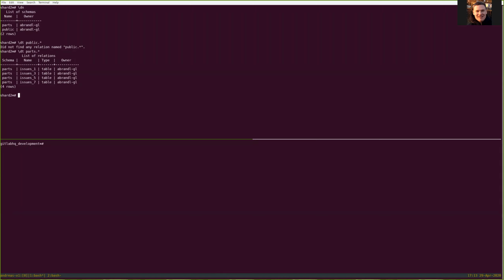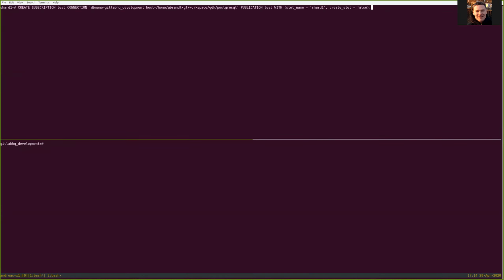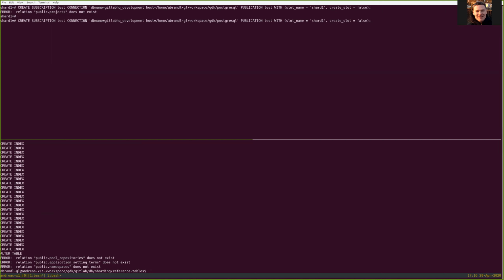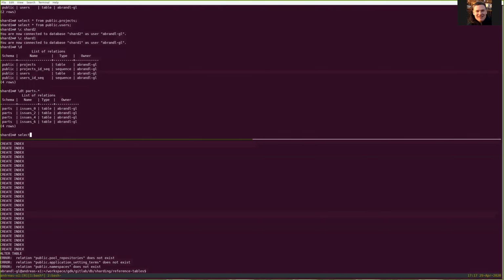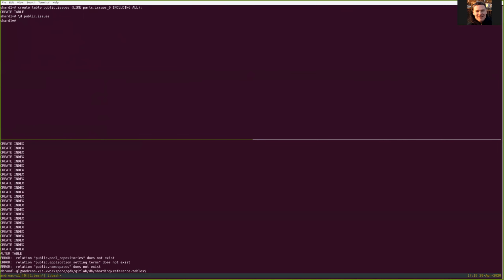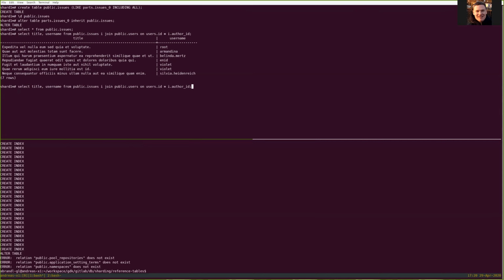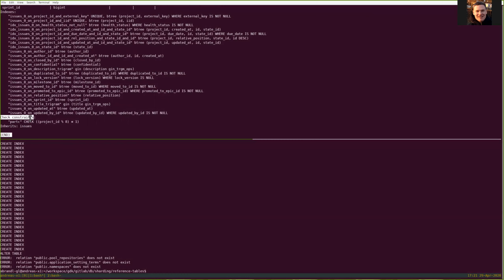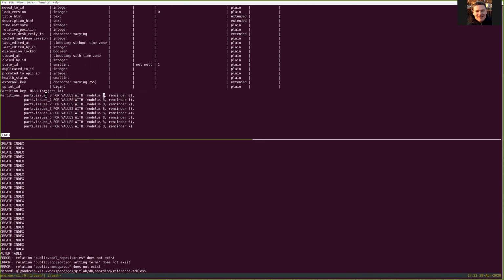Postgres: Partitioning + FDW + reference tables using logical replication